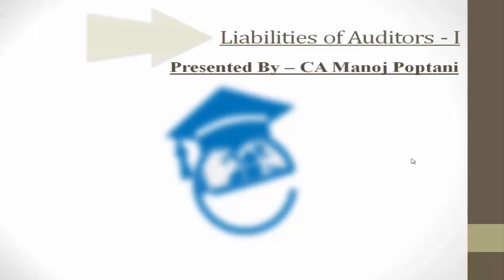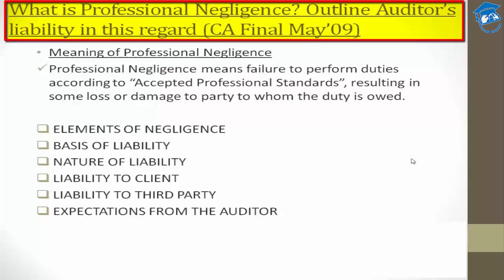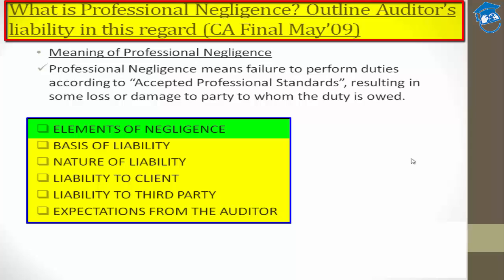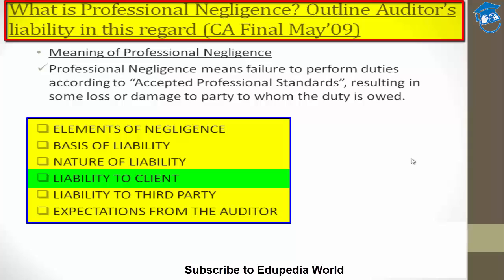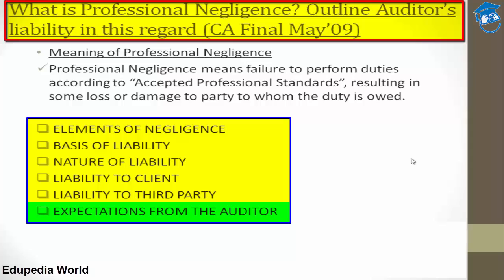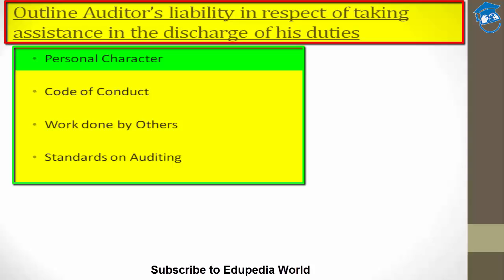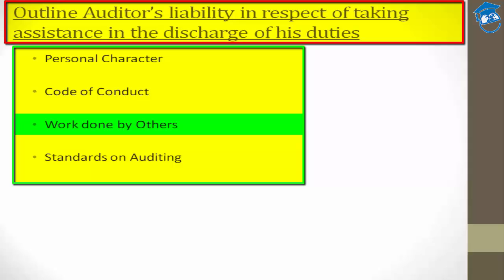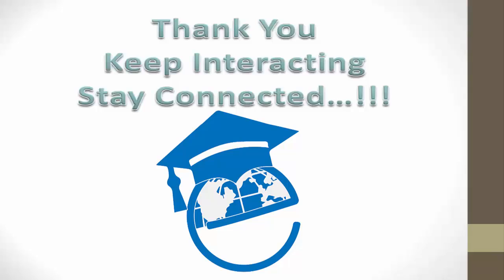Liabilities Of Auditors | Professional Negligence | Auditor's Liabilities | Part 1 A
Accountancy;

Topic Covered :

1. What is Professional Negligence ? Outline Auditor's Liability in this regard [C.A Final, May'09] : 00:00:29 - 00:09:55

- Meaning of Negligence
- Elements of Negligence
- Basis of Liability
- Nature of Liability
- Liability to Client
- Liability to Third Party
- Expectations from the Auditor

2. Auditors Liabilities in respect of taking assistance in  the discharge of his duties: 00:10:13 - 00:16:12

- Personal character
- Code of conduct
- Work done by others
- Standards on auditing